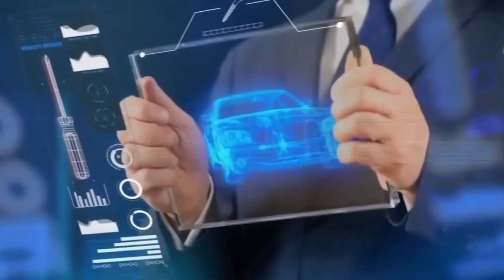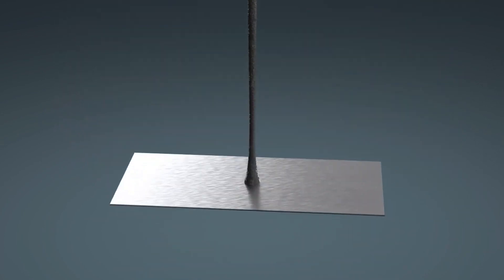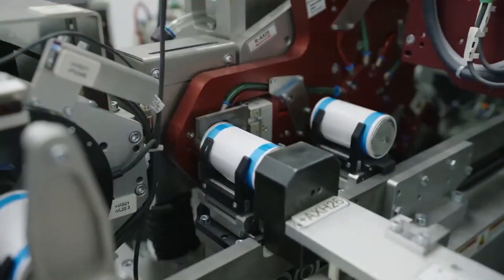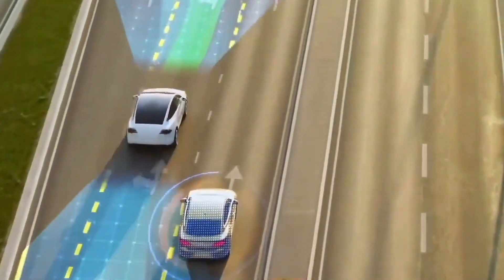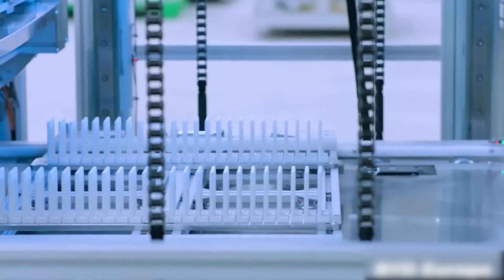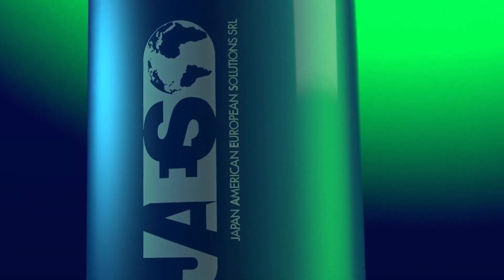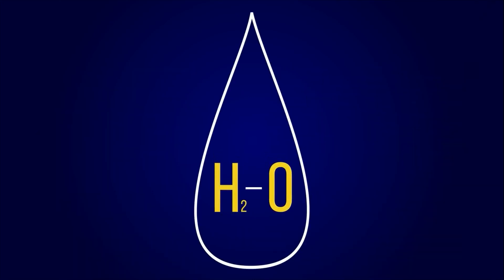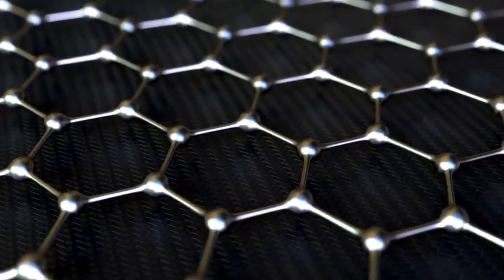How Solid State Batteries Work!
DID YOU

Welcome Back! In today's video, we're delving into the revolutionary world of solid-state batteries and demystifying the science behind their game-changing technology. Whether you're an electric vehicle enthusiast, a tech buff, or simply curious about the future of energy storage, this breakdown is for you!

🔬 Explore the intricate details of solid-state battery technology, from the fundamentals to the cutting-edge innovations reshaping the energy storage landscape. We'll uncover the key principles, advantages, and potential applications that make solid-state batteries a hot topic in the world of sustainable energy.

🛠️ Dive into the engineering brilliance behind solid-state batteries, understanding how they differ from traditional lithium-ion batteries and the implications for electric vehicles, electronics, and renewable energy storage.

🔍 Gain valuable insights into the latest advancements and breakthroughs, empowering you to stay ahead of the curve in the rapidly evolving field of energy storage solutions.

🎥 Ready to demystify the future of batteries? Hit play now and join us on a journey into the heart of solid-state technology. Don't miss out on this deep dive that will elevate your understanding of energy storage and electrify your knowledge base! ⚡🌐